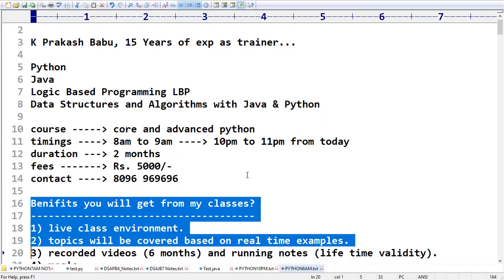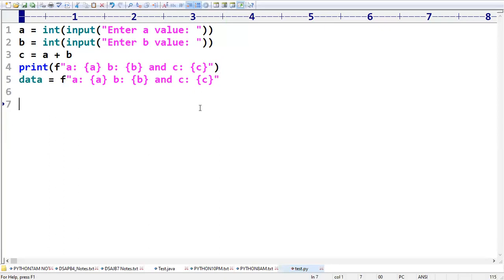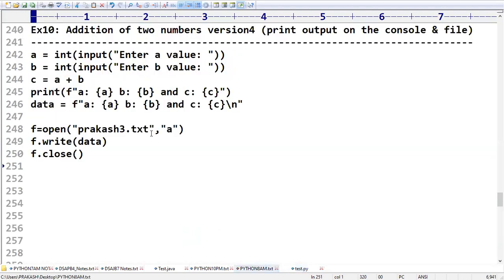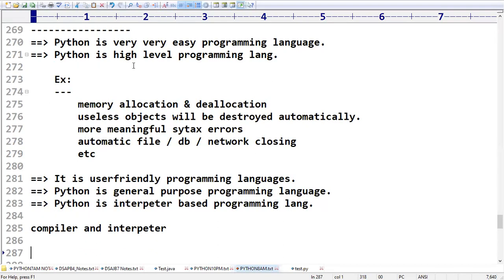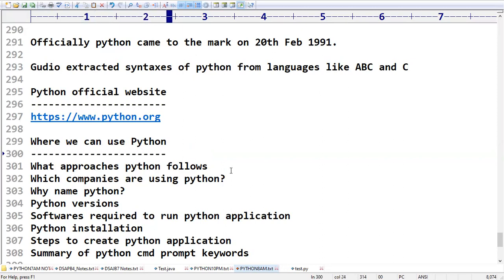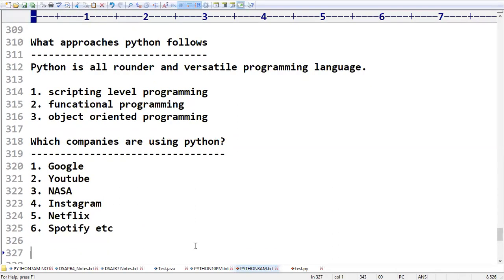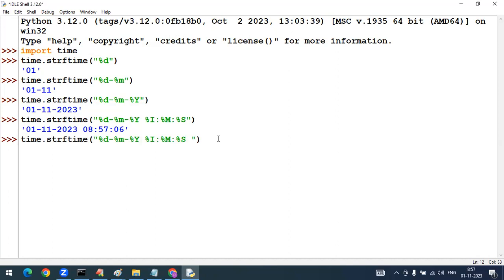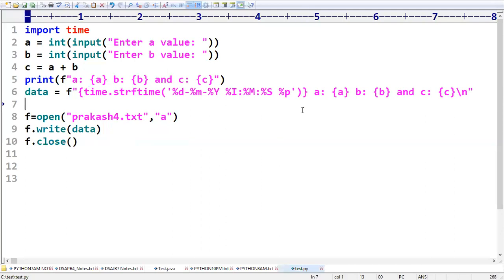PYTHON tutorials || Demo - 3 || by Mr. Prakash Babu On 01-11-2023 @8AM IST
PYTHON (CORE & ADVANCED) tutorials || Demo - 3 || by Mr. Prakash Babu On 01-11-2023 @8AM IST
java python
python
Learn Python
Python Tutorial